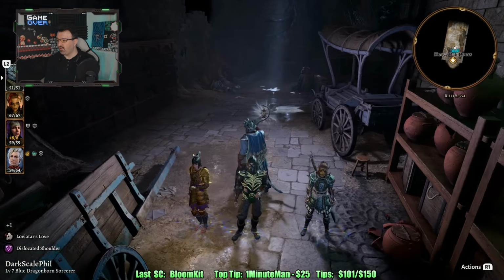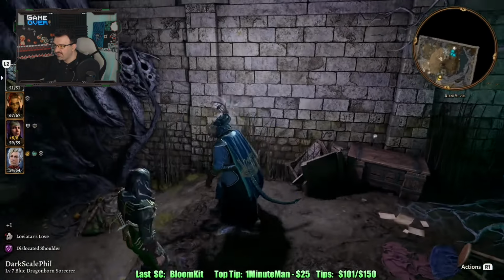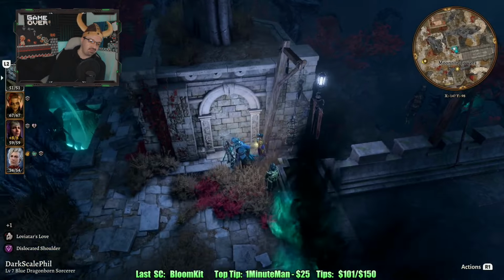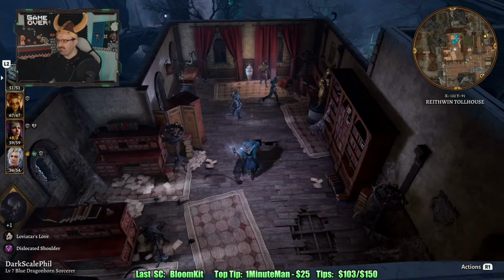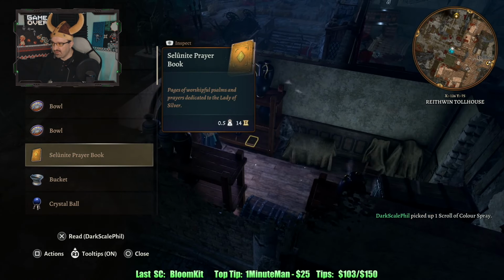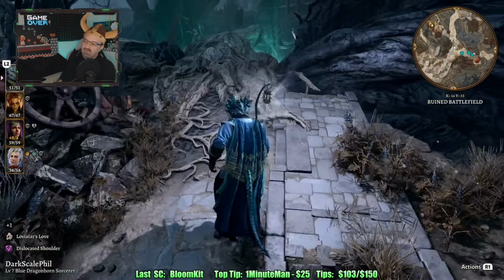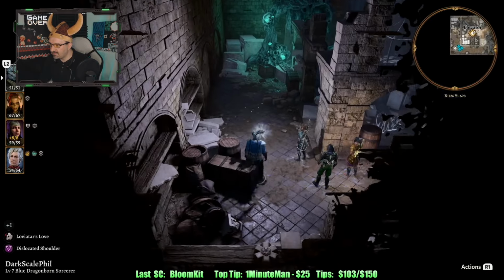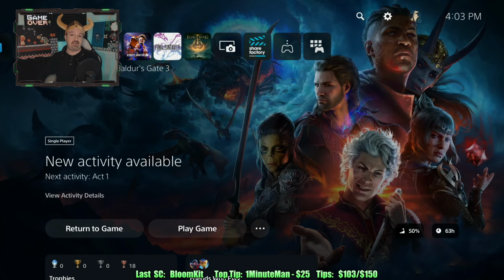Gold Boss Challenge! SURPRISE at the Mason's! Part 63 - Baldur's Gate 3 playthrough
This is my playthrough of Baldur's Gate 3 on the PS5, with live commentary. NOTE: This is my first time EVER playing a Baldur's Gate or D&D game of ANY kind!